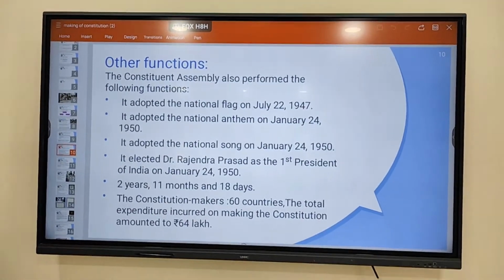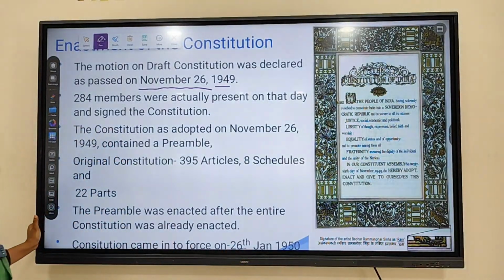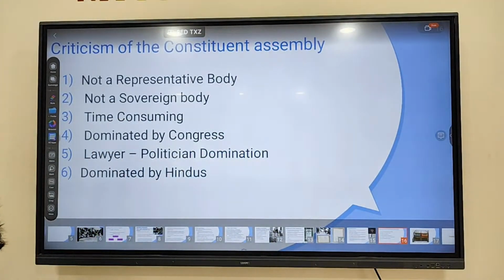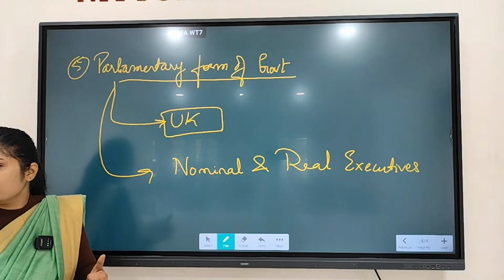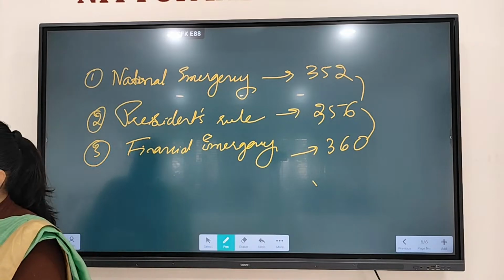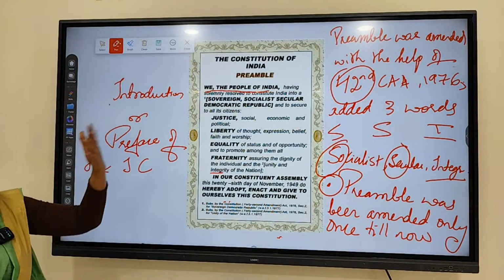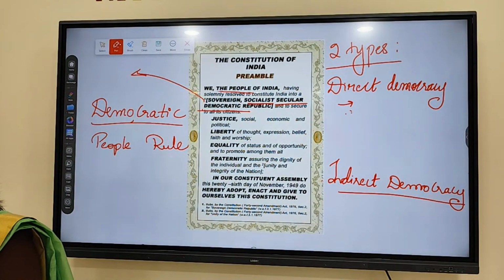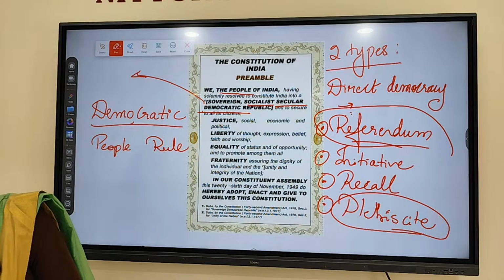Salient Features of the Indian Constitution & Preamble | Politics | Nittur IAS Academy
In this session, we explore the core features of the Indian Constitution and the significance of the Preamble, designed to help UPSC, KPSC, and other competitive exam aspirants build a strong foundation in Polity.

✨ What You’ll Learn:

Evolution and importance of the Indian Constitution

Salient features: federalism, parliamentary system, secularism & more

Meaning and essence of the Preamble

Relevance of these topics in UPSC & KPSC exams

📚 This lecture is part of our comprehensive Prelims + Mains preparation at Nittur IAS Academy.

📍 Join Nittur IAS Academy Today!
✅ Bilingual Classes (Kannada + English)
✅ Online | Offline | Recorded Options
✅ Scholarships up to ₹20,000

📍 Jakkur – Yelahanka Rd, Bengaluru